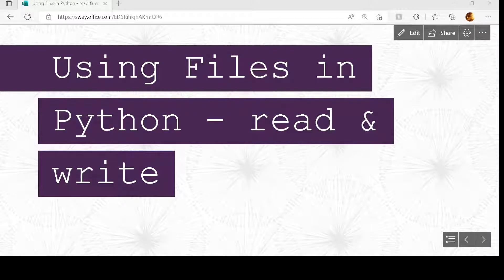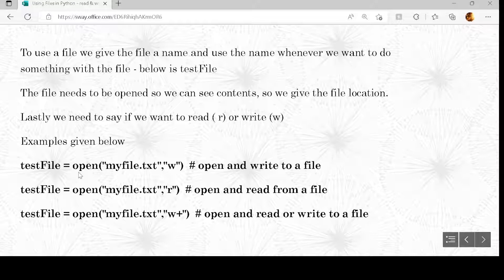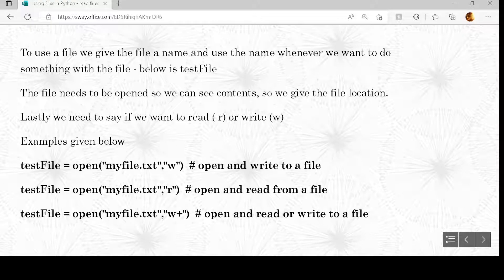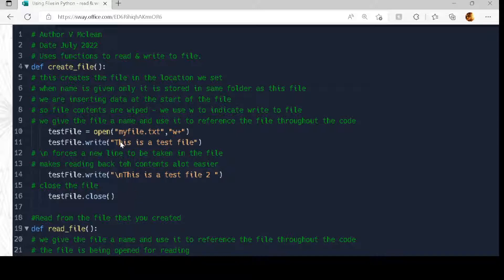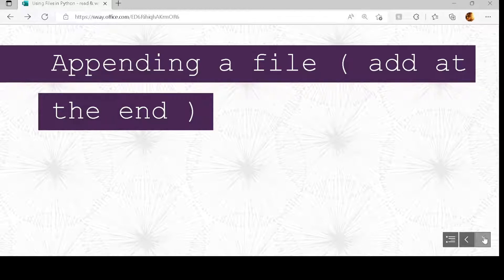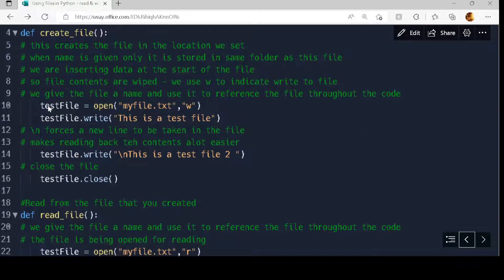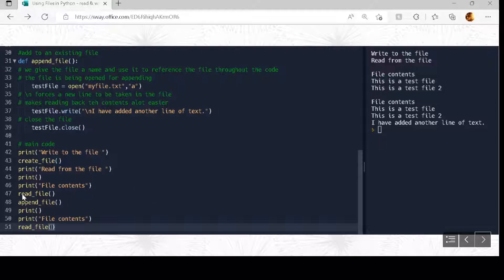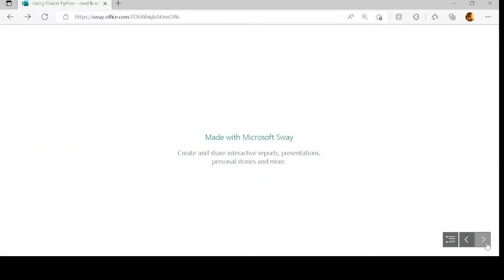Py Basic RWA File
basic rwa python & files